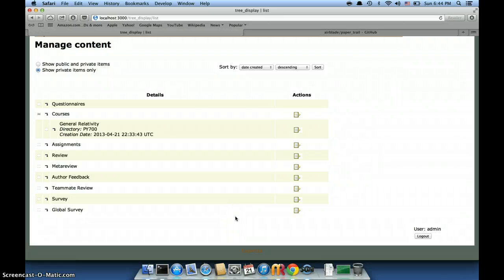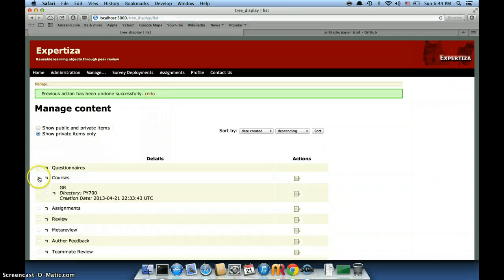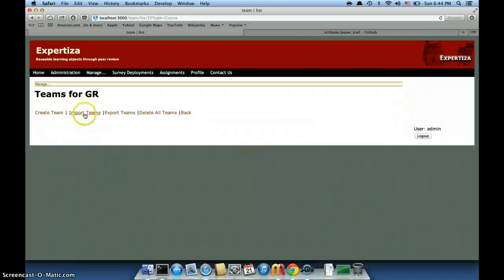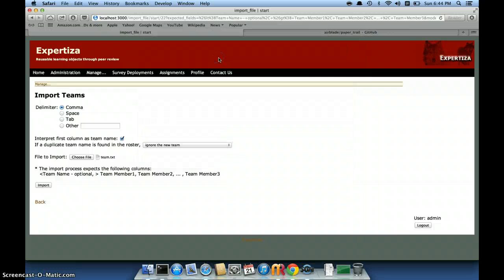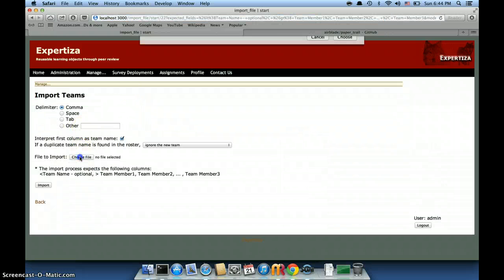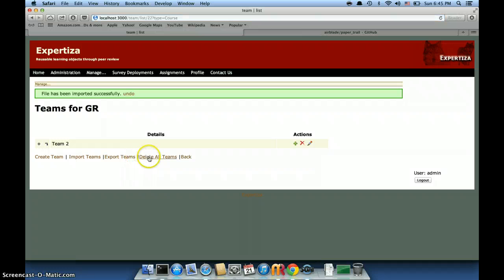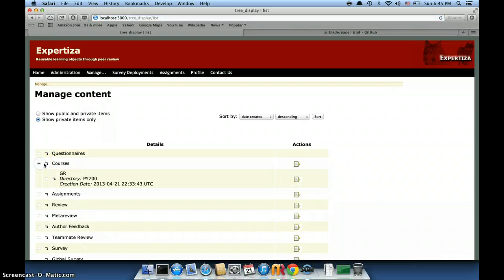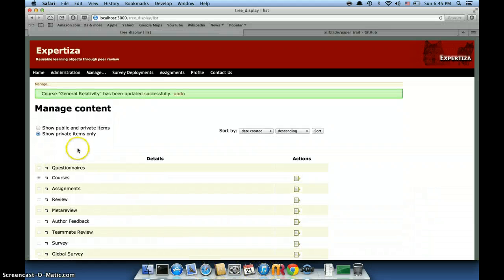E736 Undo for Expertiza